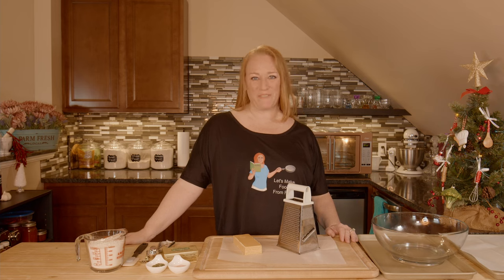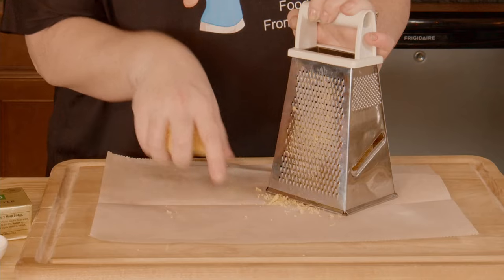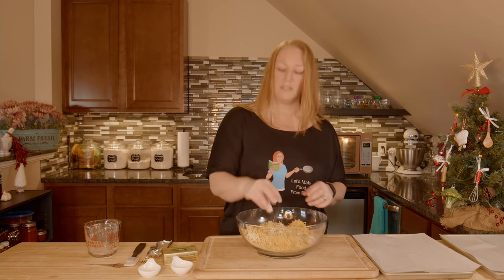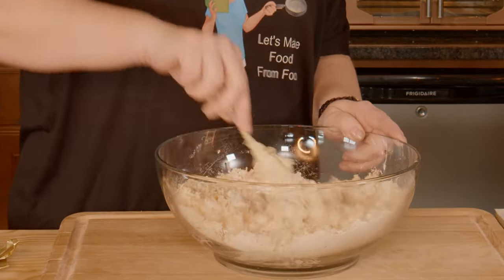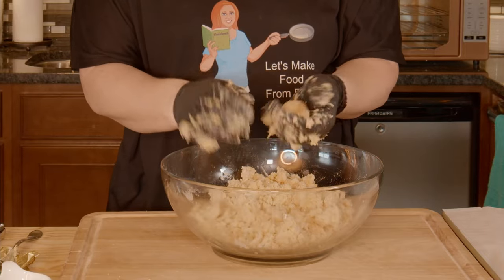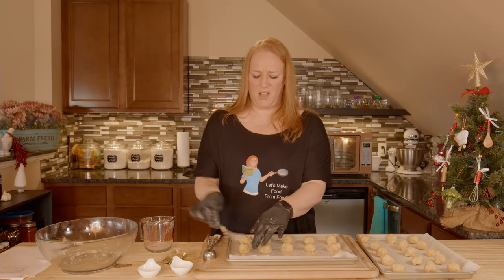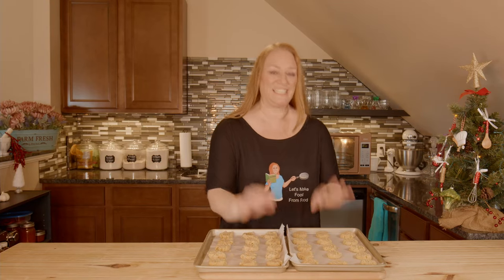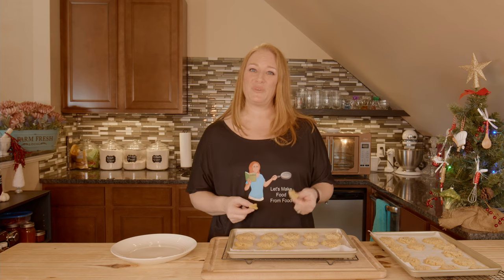Cheesy Appetizer Crackers recipe, easy and delicious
*Cheesy Appetizer Crackers*
INGREDIENTS
8 oz sharp cheddar cheese, freshly grated
1 cup butter, room temperature
2 cups unbleached flour
1 tbsp thyme

INSTRUCTIONS
1. Preheat the oven to 375 degrees
2. Combine all the ingredients in a bowl and mix well.
3. Press dough into 1” balls and arrange on the parchment covered baking sheets about 2” apart.
4. With a fork, gently press the balls down about half way.
5. Refrigerate for 30 minutes. It’s tempting to skip this step but they will be flat if you do!
6. Remove from the fridge and bake immediately for 10-12 minutes.  Allow to cool before serving.

Baking sheets
Cooling Rack
Immersion blender
Hand mixer
Mandolin slicer
Cast Iron Skillet
Cast Iron Dutch Oven
Bench knife
Rolling pin
Baking dish
Pot set
LINKS

Music Credit with our thanks:
YouTube Studio
Sweet Relief - Zachariah Hickman
West Bad - Jeremy Black